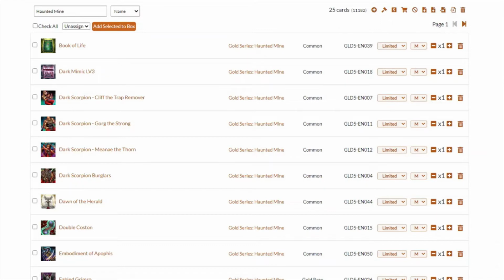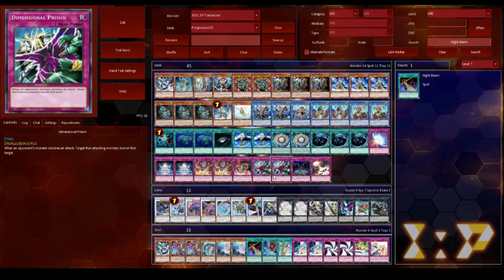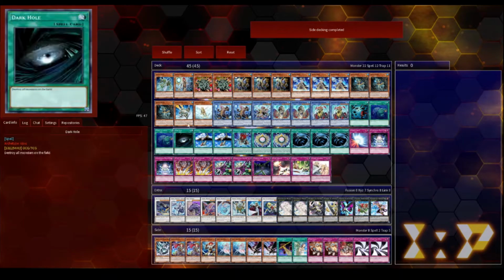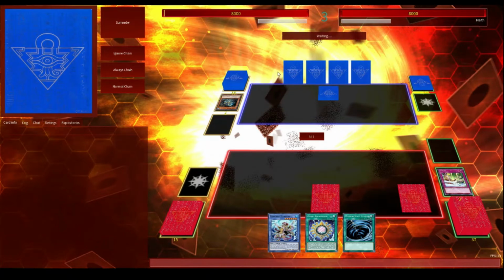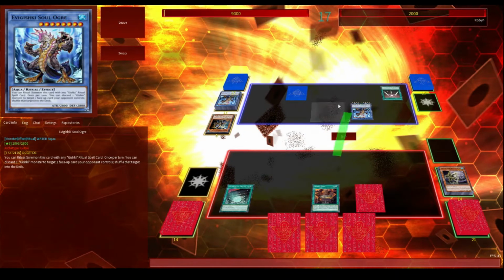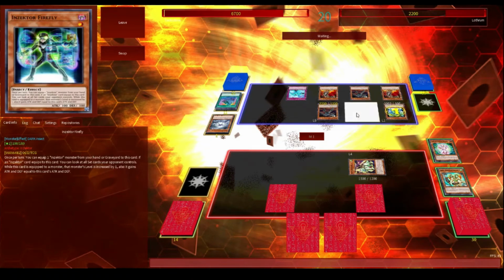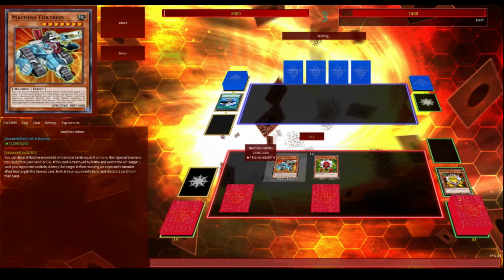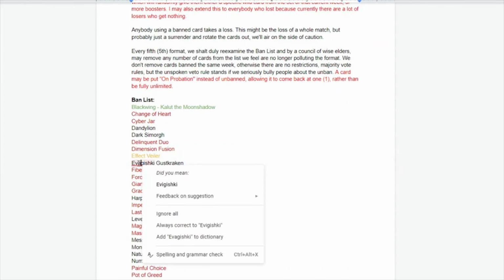SOMETHING FISHY | YU-GI-OH! PROGRESSION TOURNAMENT: RETURN OF THE DUELIST + HIDDEN ARSENAL 6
(Yeah I know the thumb number is wrong, it's a pain to fix)

So we back, and we're... bigger than ever? This is a long one, I wont lie to you. Some new, powerful cards have come out, and we got a lot of new archetypes to fiddle with. So what do we do? Definitely not build like 6 Gustkraken decks, that's for sure. Anyway, we got some stuff lined up for you, have at it! You'll enjoy it somehow.

Calculated Standings based on internal data:
Ax 47/25 65%
Robin 6/4 60%
Marth 31/27 53%
Vespairr 26/24 52%
Omega 37/35 51%
Dallas 34/34 50%
David 31/32 49%
Loth 13/34 27%